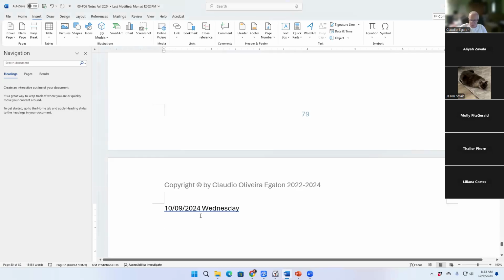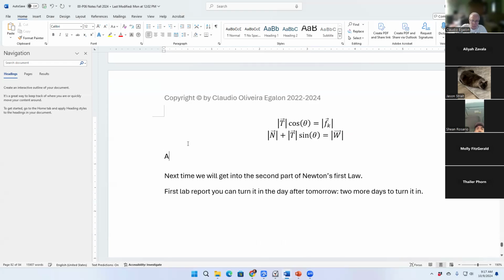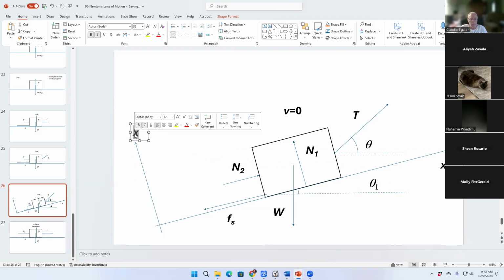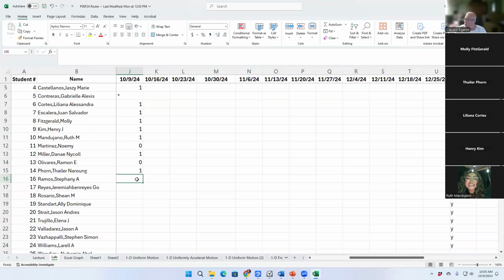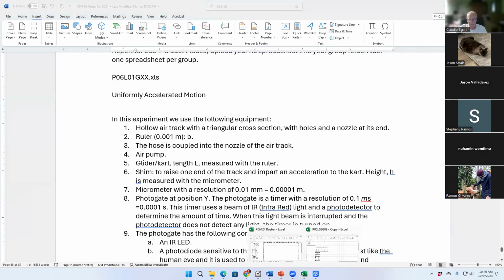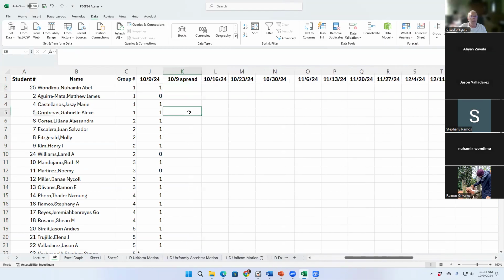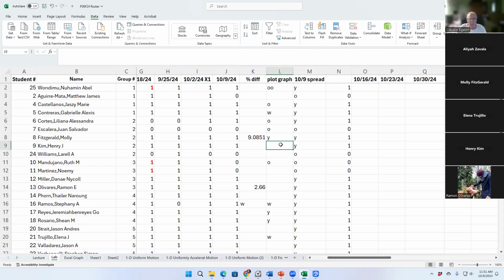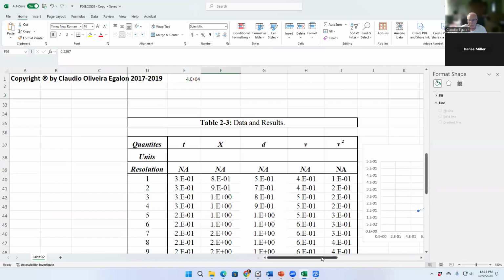P06 2024 10 09 Laws of Motion2